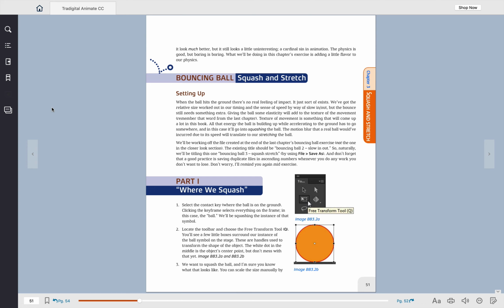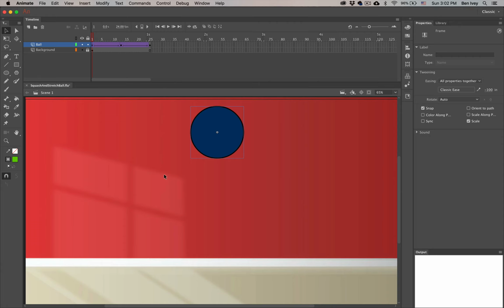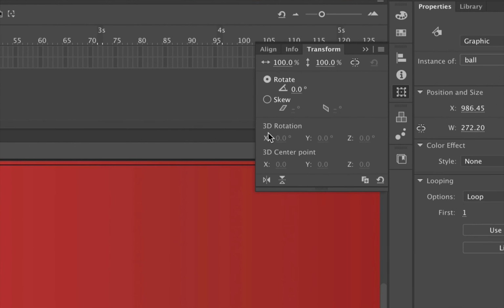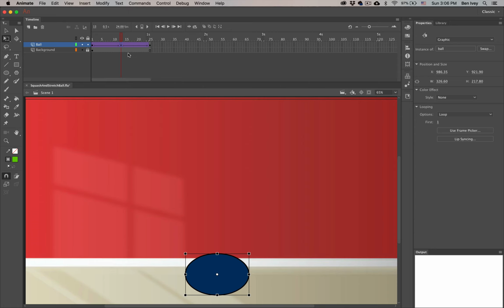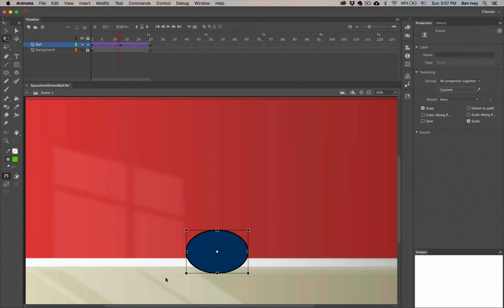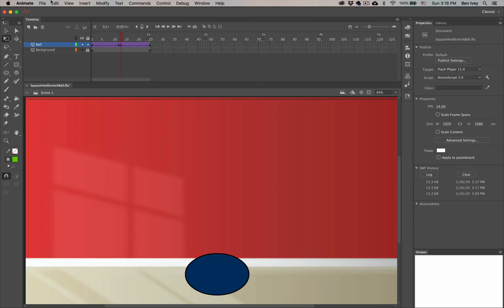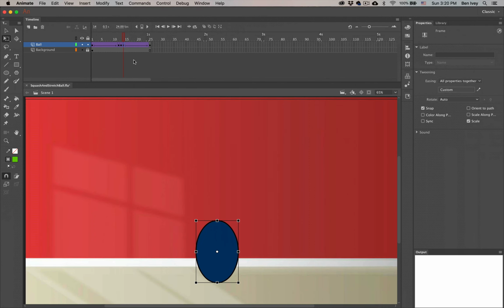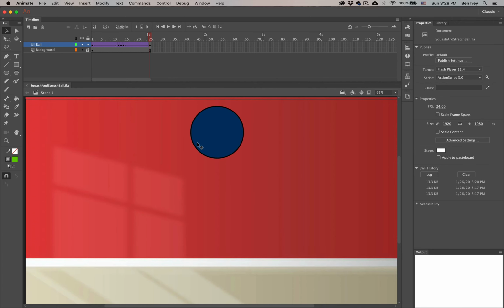ART 209 - Squash and Stretch Exercise